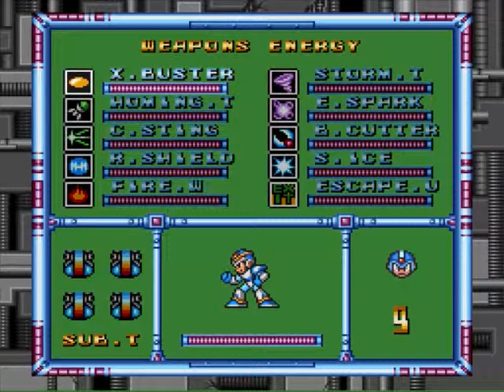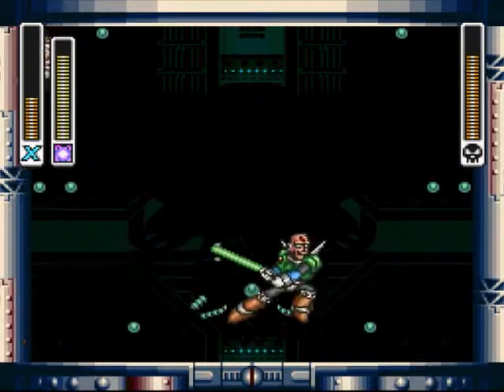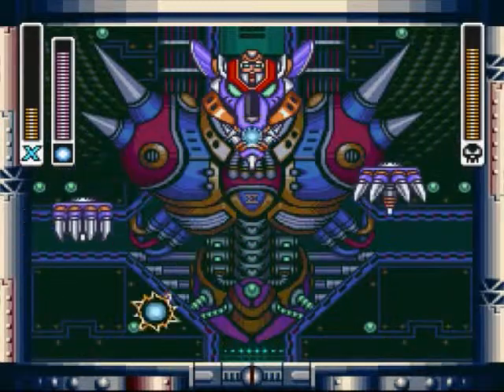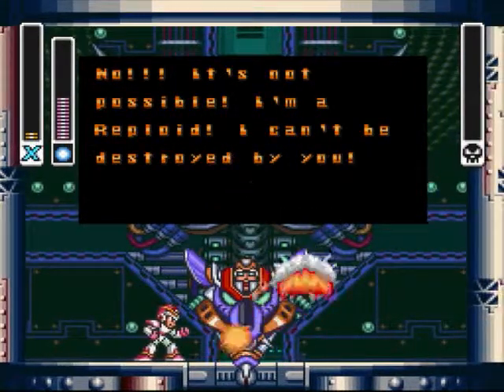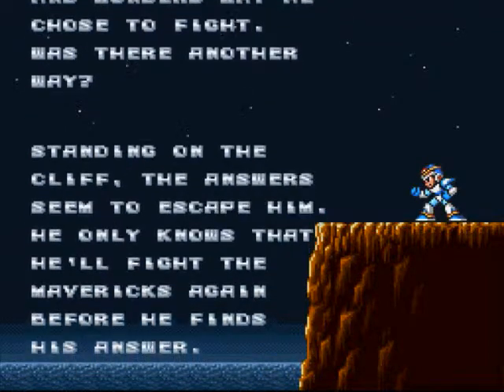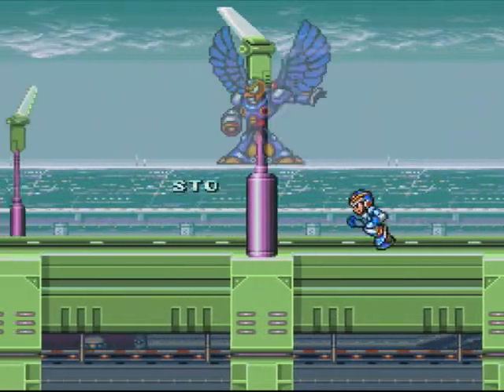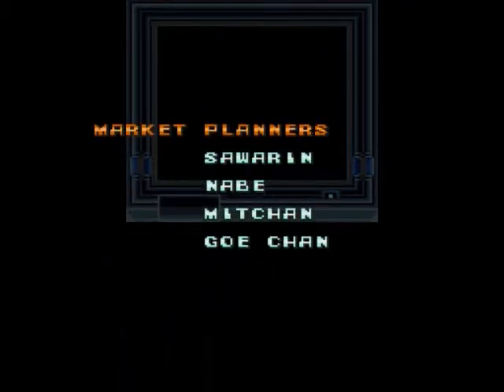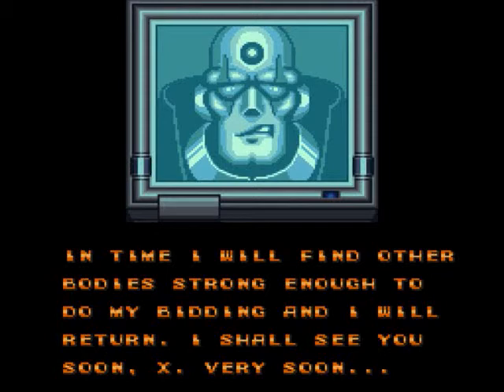Let's Play Mega Man X Episode 16 - Sigma, The Final Battle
I'm still maintaining I just got RIDICULOUSLY LUCKY. You should have seen the last twenty-odd tries. Anyways, so that concludes Mega Man X! Hope you guys enjoyed it and stick around for the next Let's Plays I do!